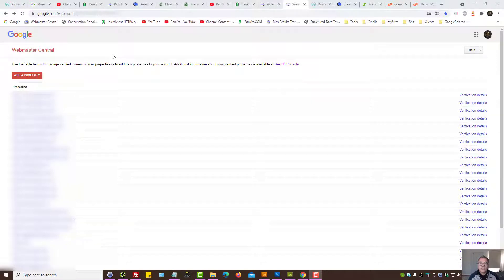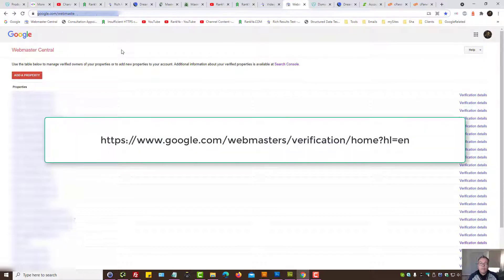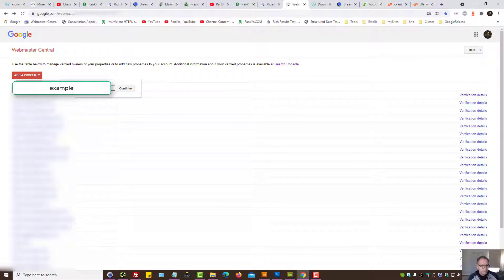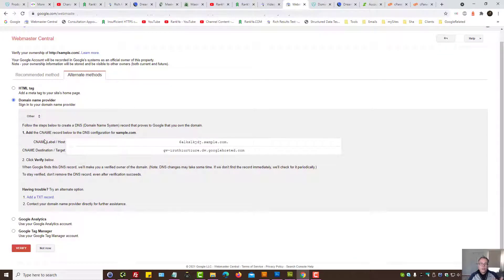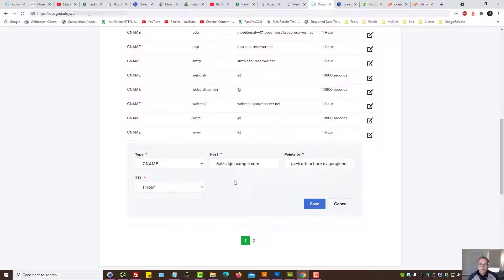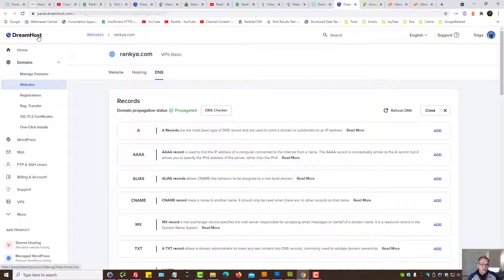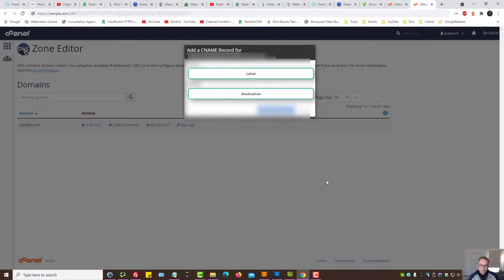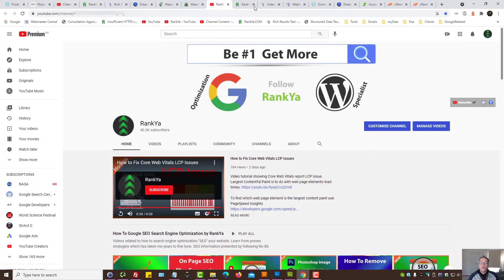How to Verify Domain Property Google Search Console (CNAME Record Option) (2021 Video)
How to Verify Domain Property Google Search Console (CNAME Record Option) details adding a website using Domain Property option using CNAME Record.

If you'd like to learn how to verify a Domain Property in Google Search Console using TXT Record option watch this video: